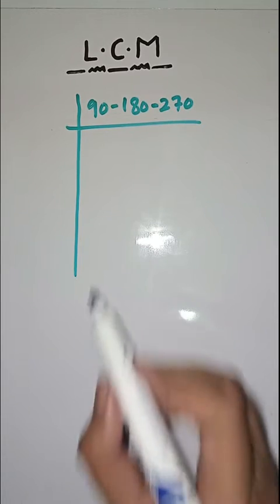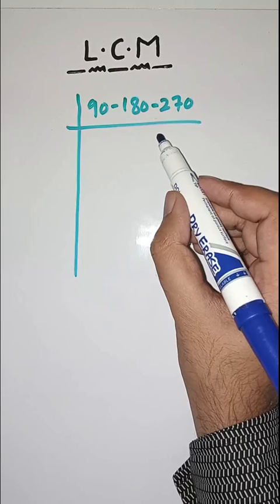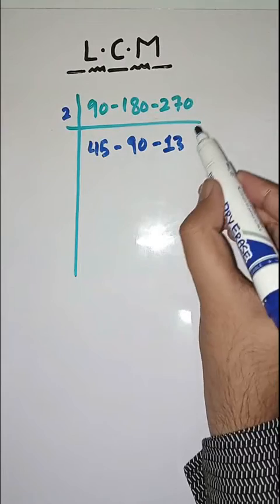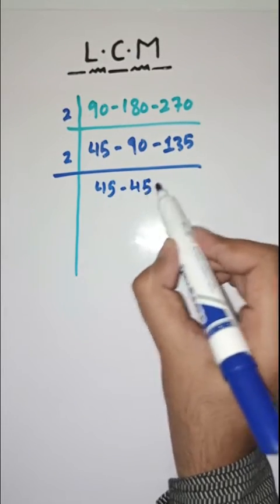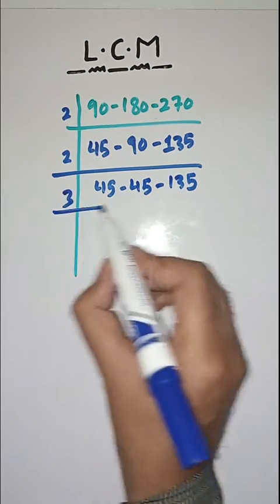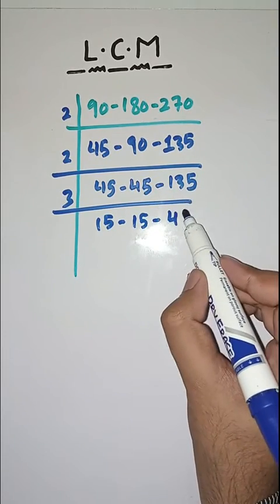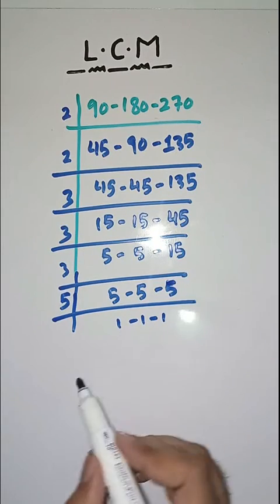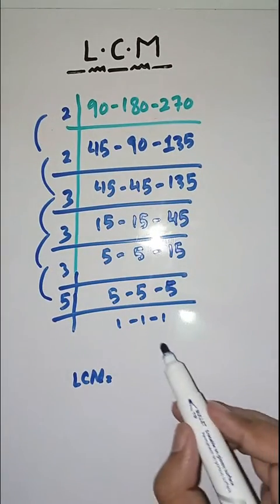LCM | how to find lcm | least common multiple | math tricks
Hi Everyone!
Here you find videos related to HCF, LCM, Square root, HCF by long division & various Math Tricks related to Multiplication, Division, Addition, etc.